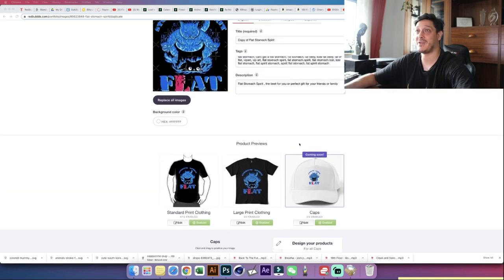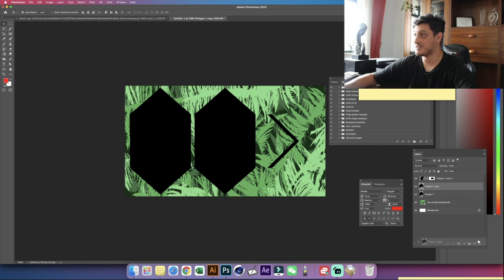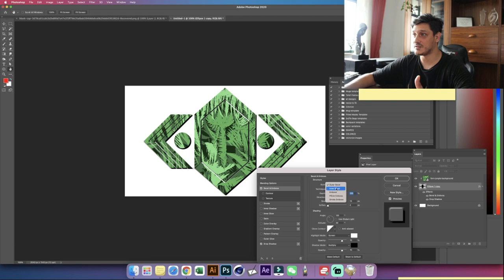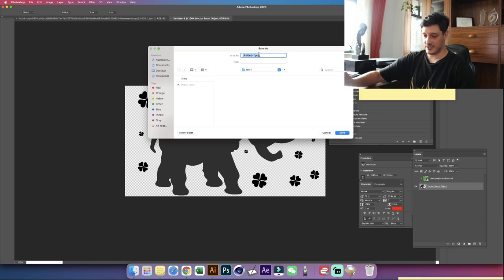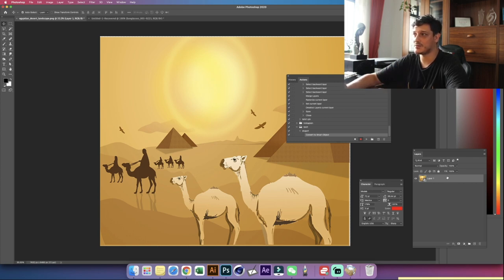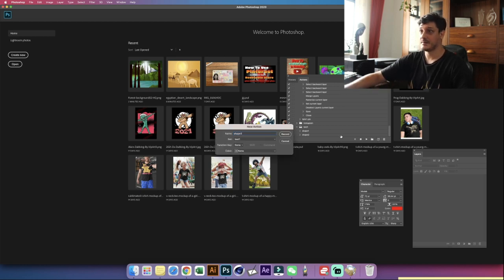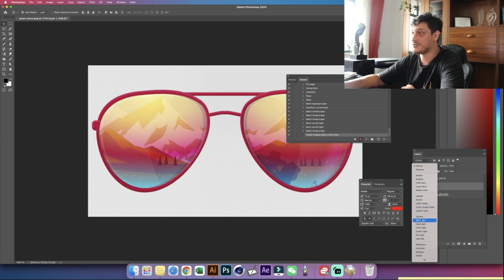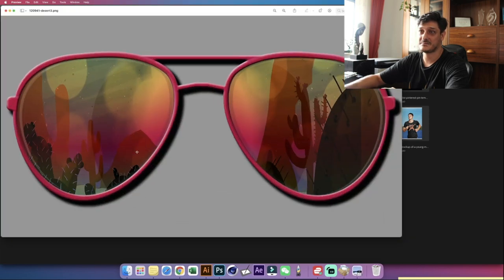3 Tips For Redbubble Baseball Cap And Dad Hat Product Optimization And Automation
3 Tips For Redbubble Baseball Cap And Dad Hat Product Optimization And Automation

As we all know, on Redbubble we have 2 brand new products, and those are Redbubble Baseball Cap and Redbubble Dad Hat. Sadly, not all of out designs are ideal for these products. Lucky for you, there are ways around that. This video will give you 3 different tips and tricks on how to optimize your designs to fit perfectly on those 2 new products Redbubble Dad Hat and Baseball cap. All you need is a photo editor software. In this video we will use Photoshop, or you can use Photopea to achieve the same results.

This won't affect the price of the items that you plan on purchasing. This is the way you can show you appreciation and help the channel grow and to keep uploading awesome content. Thank you in advance.

Best Drawing tablets 2021 (Budget):
👉 Wacom Intuos Pro (Amazon International)
👉 Wacom Intuos (Amazon International)
👉 Huion HS611 (Amazon International)
👉 XP-Pen Deco 01 V2 (Amazon International)
👉 Huion H610PRO V2 (Amazon International)

Best drawing tablets 2021 (Pro Level):
👉 Wacom Cintiq 22 (Amazon International)
👉 Microsoft Surface Book 3 (Amazon International)
👉 XP Pen Artist 15.6 (Amazon International)
👉 Apple IPad Pro (Amazon International)
👉 XP Pen Artist 12 (Amazon International)

My Studio Set Up :
👉 Wacom Cintiq 24 pro (Amazon International)
👉 Canon EOS 90D (Amazon International)
👉 iMac Pro 10 cores (Amazon International)

Here are my top recommended books if you are planning on up your design SKILLS
👉 The Art of Magic: The Gathering - Amonkhet (Amazon International)
👉 Art of Overwatch (Amazon International)
👉 Mark Crilley’s Books (Amazon International)
👉 Masters of Anatomy (Amazon International)
👉 Drawing Cutting Edge Comics (Amazon International)

All the best design tips, marketing and passive income for your Print on Demand, Redbubble, Etsy, Zazzle, Society, Etsy and Merch By amazon way